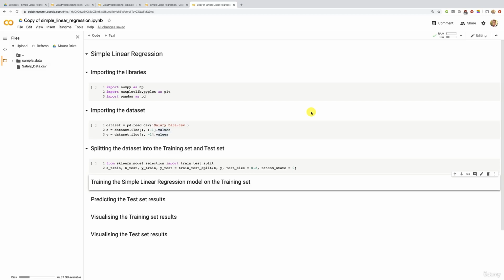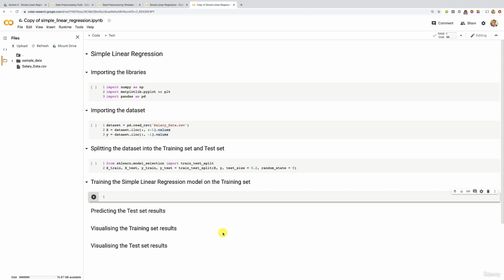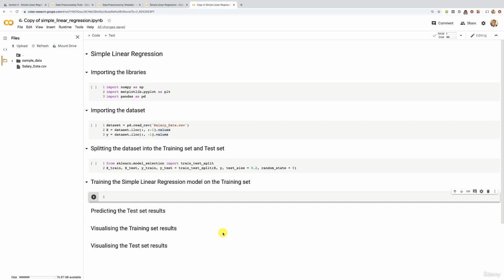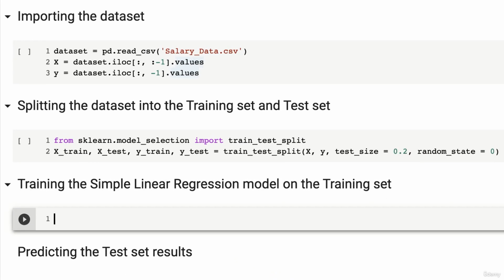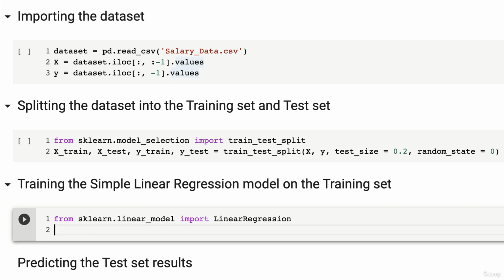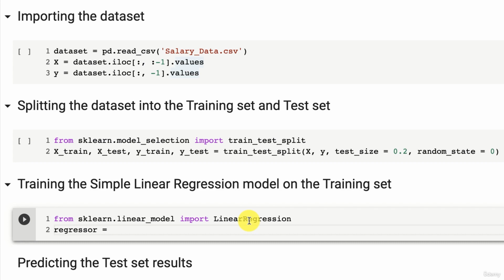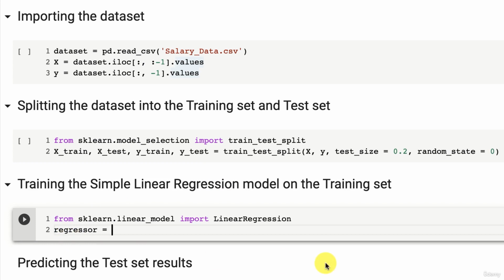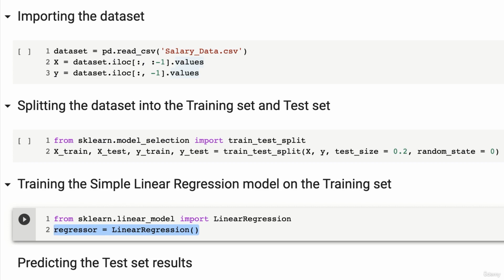Regression _____ 005 Simple Linear Regression in Python Step 2a